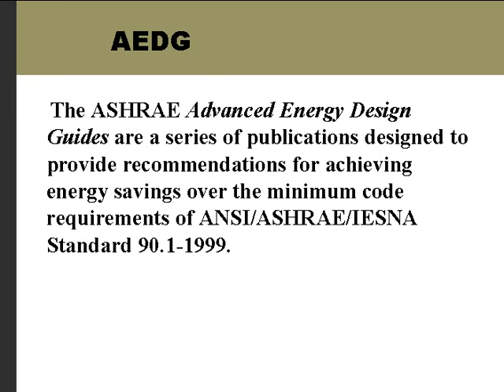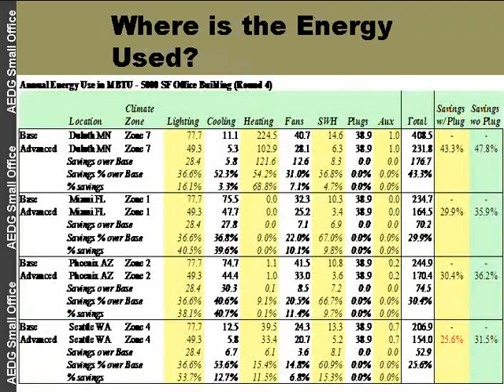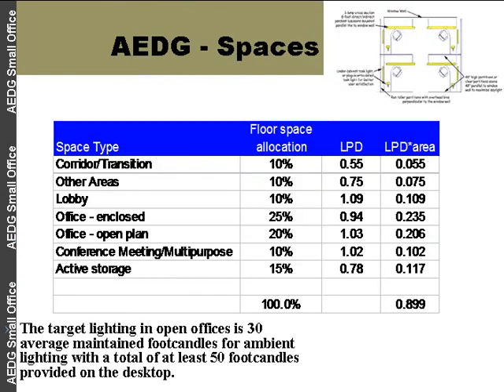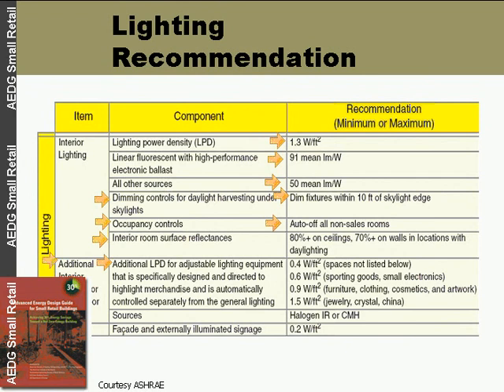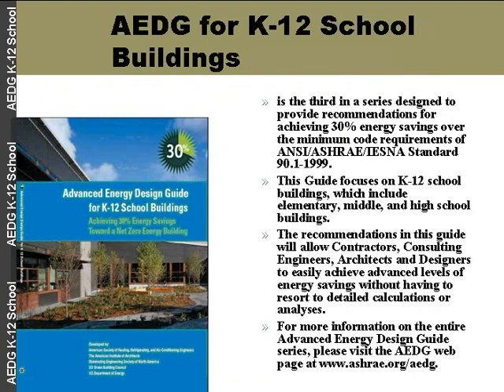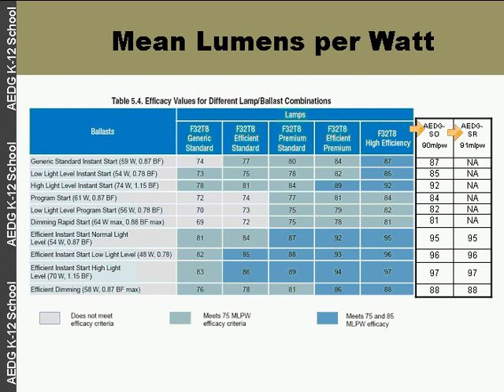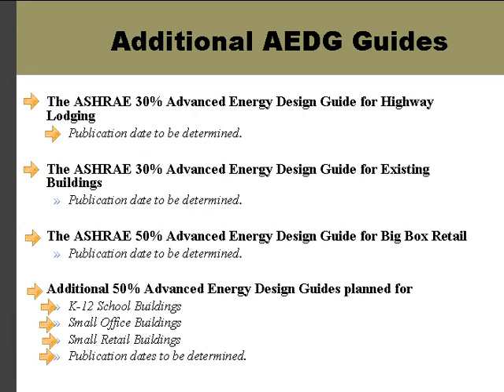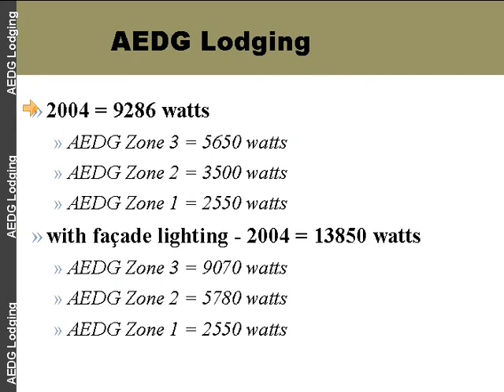AEDG Recommendations -- Lighting Overview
BECP webcast; Michael Lane, Lighting Design Lab; July 31, 2008. This event provided an overview of the lighting recommendations provided in the ASHRAE Advanced Energy Design Guides.